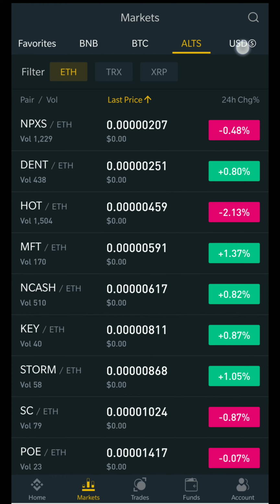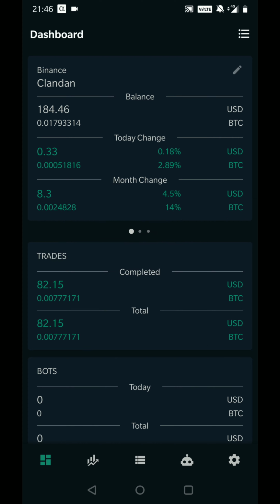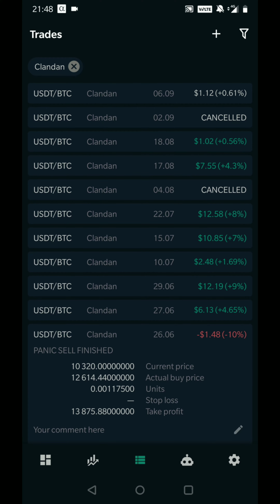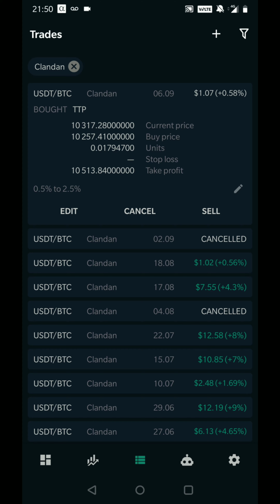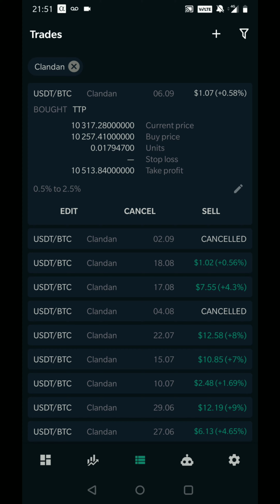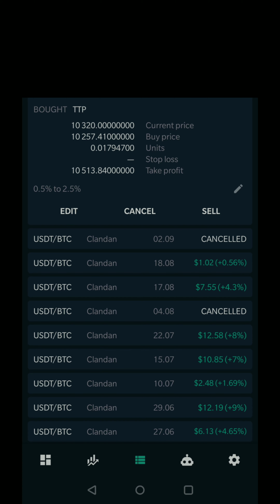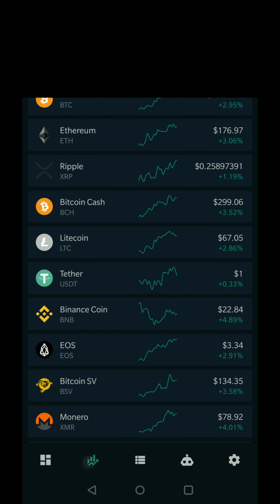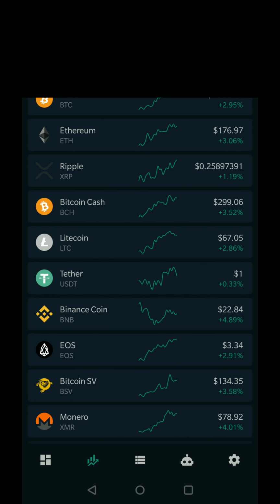HOW NOT TO INVEST! MY 1-BITCOIN CHALLENGE; ALTCOINS - WHAT IS PUMP AND DUMP?